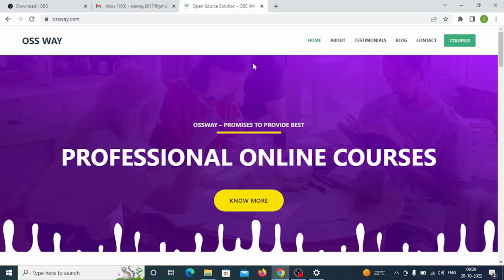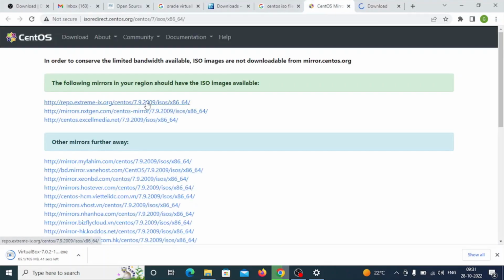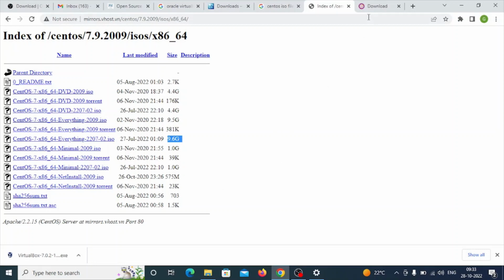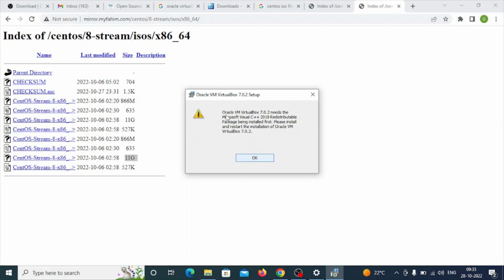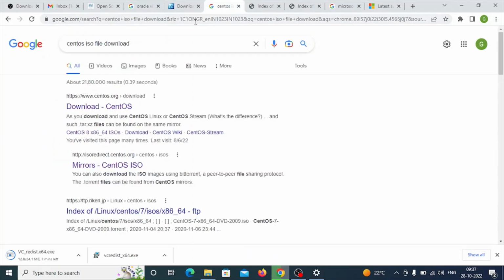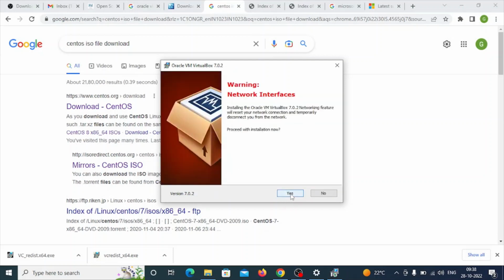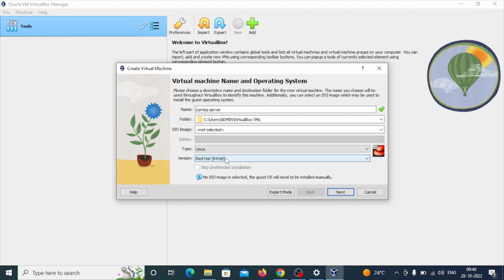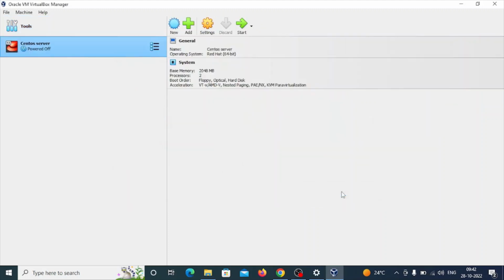How to create Virtual Machine in Oracle VM VirtualBox Manager on Windows Operating System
This will help you to create the virtual environment on your windows machine ( Linux/Windows/Mac)